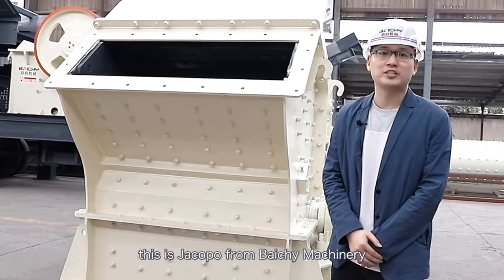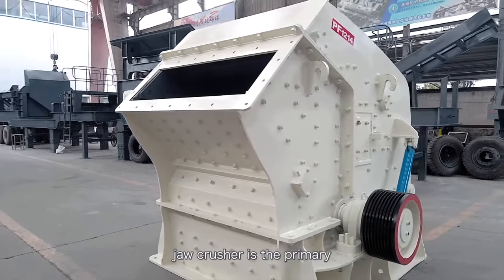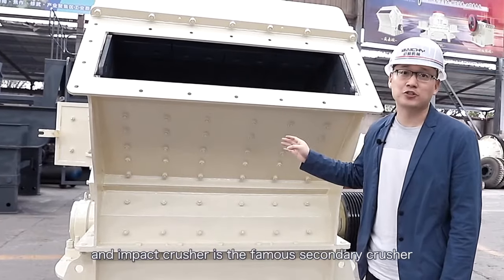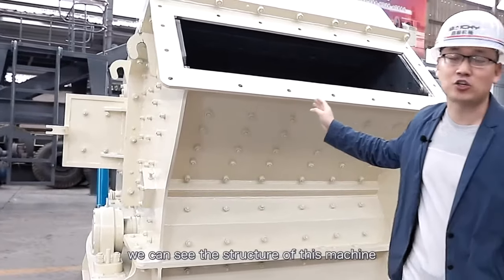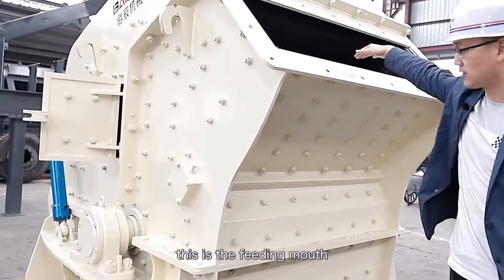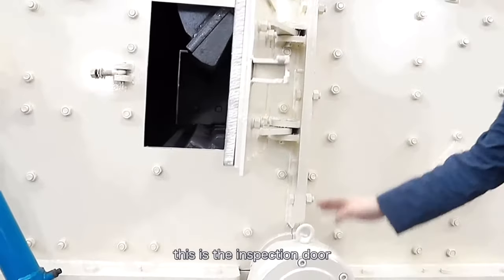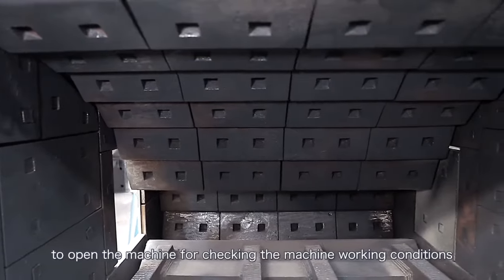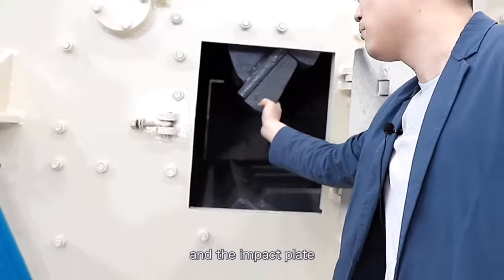What is an impact crusher?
The impact crusher ( PF series) is widely used in aggregates production plant. It is high production efficiency and good safety performance. The finished product is of cube shape and the tension force and crack is avoided. Compared with hammer crusher, the impact crusher is able to fully utilize the high-speed impact energy of entire rotor. However, due to the crushing board that is easy to wear, it is also limited in the hard material crushing. The impact crusher is commonly to crush limestone, coal, calcium carbide, quartz, dolomite, iron pyrites, gypsum, and chemical raw materials of medium hardness.